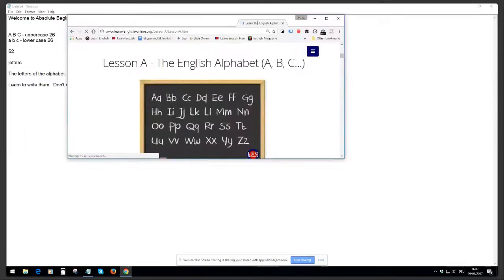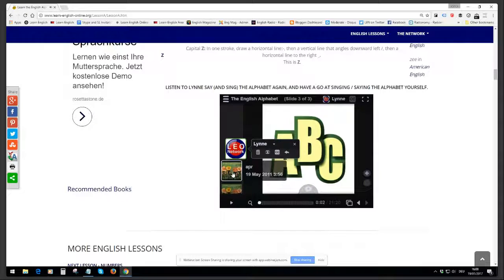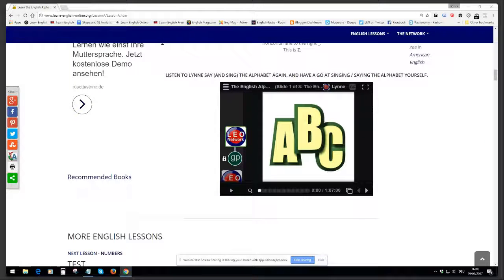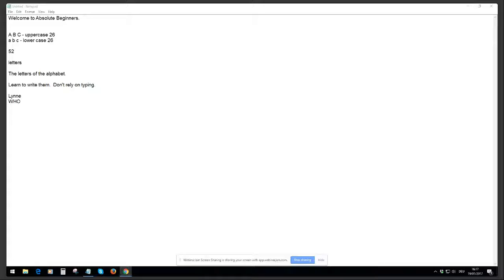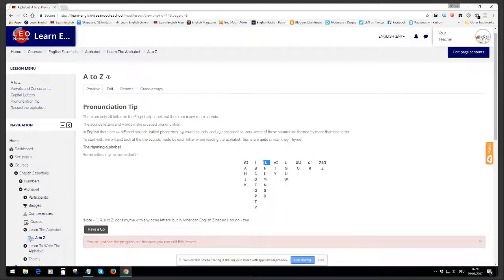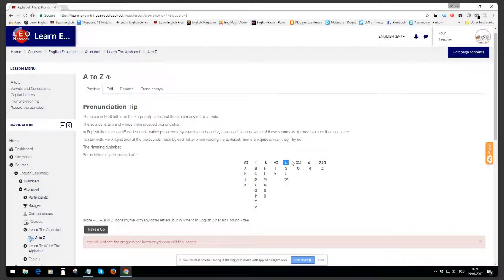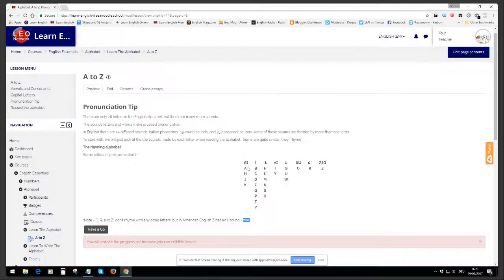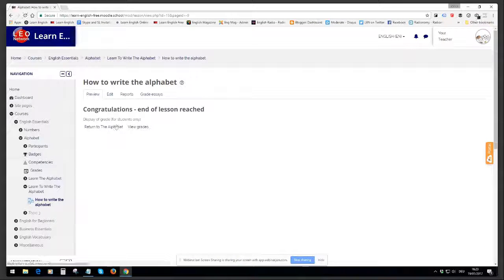Learn English - Absolute Beginners - The Alphabet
The first in a series of webinars aimed at beginners.  Starting with The Alphabet.

Anyone can attend to listen and chat.

There is a new group on the forum, called "Absolute Beginners".